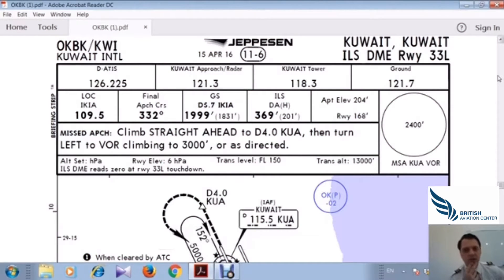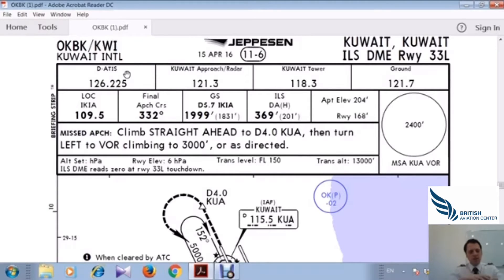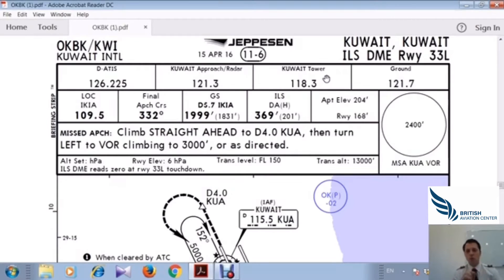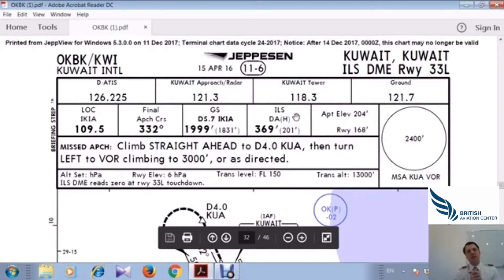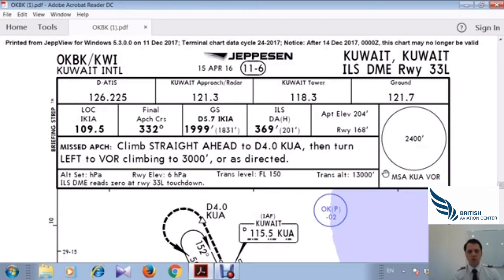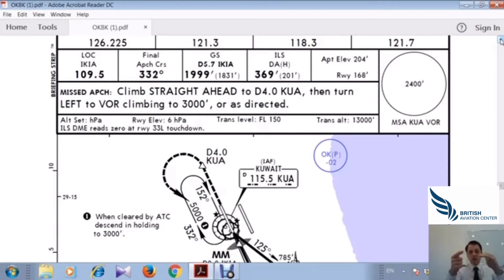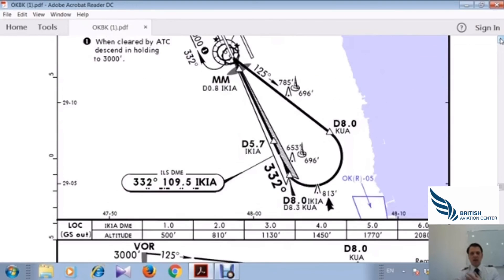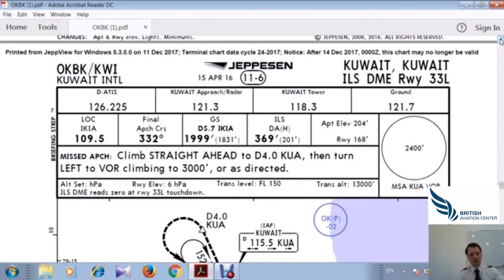How to read ILS approach charts JEPPESEN ATPL PPL CPL IR MPL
شرح بالعربي قراءه مخططات المطار
يهم هذا الشرح كل من يرغب في دراسه الطيران